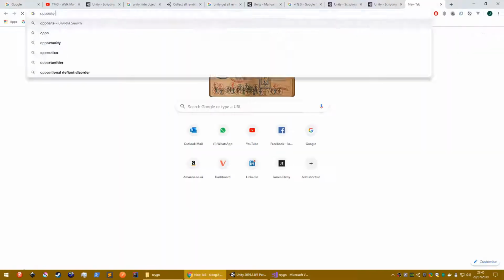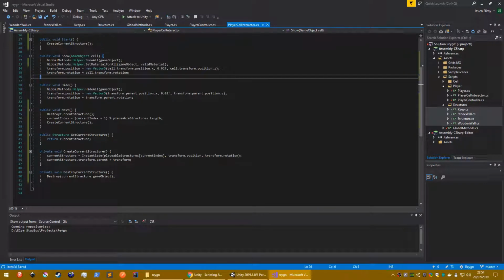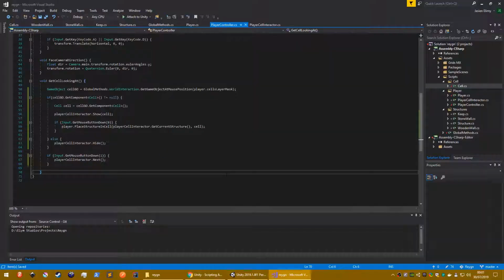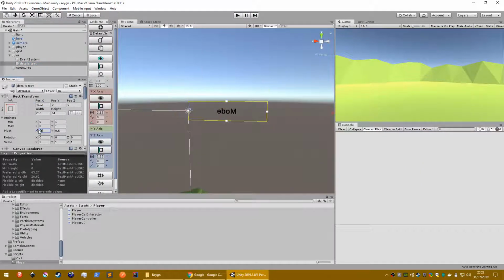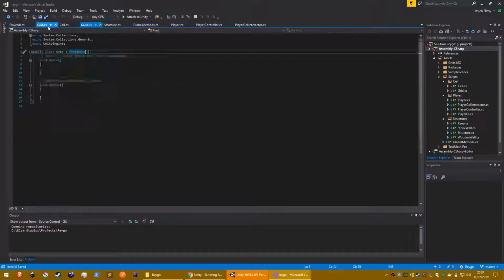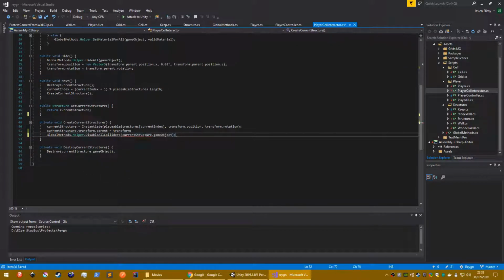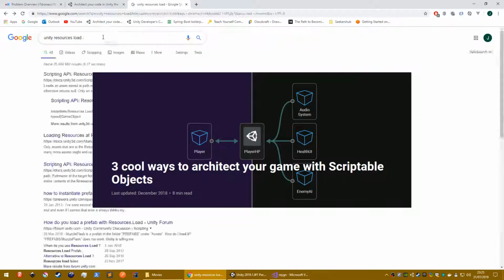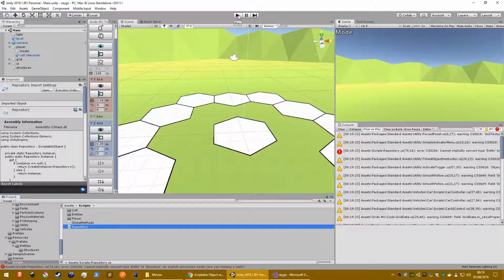Reygn Development Update #2